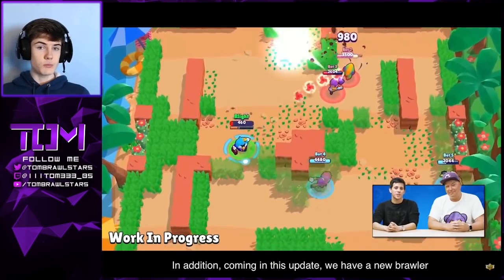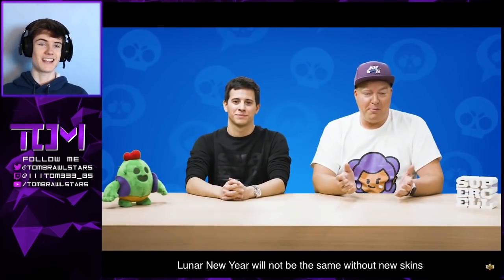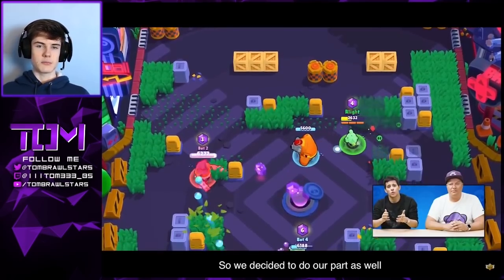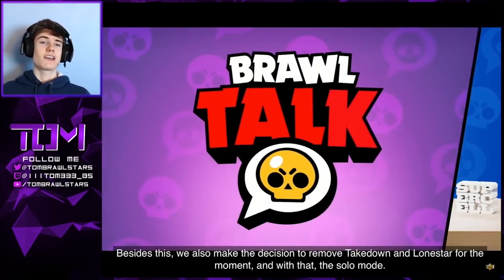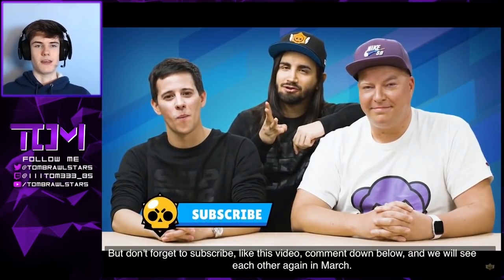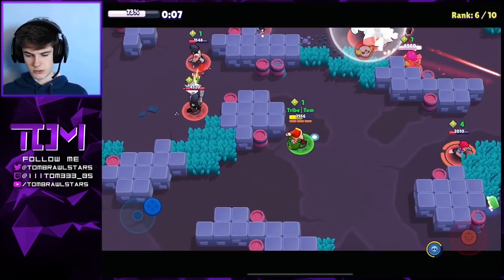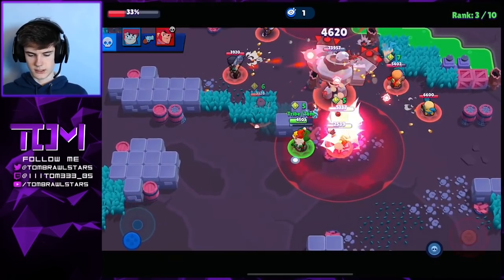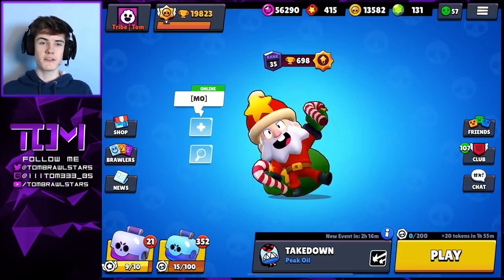NEW BRAWL TALK - New Brawler, New Game Mode, 6 New Skins and More!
The new update is around the corner. We take a look at Brawl Talk!